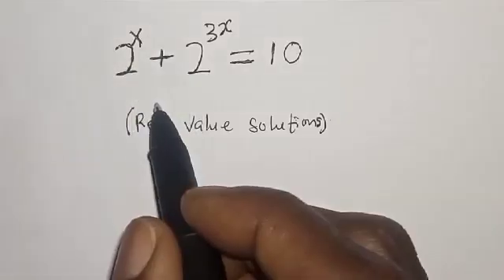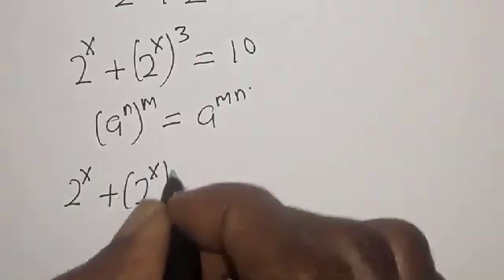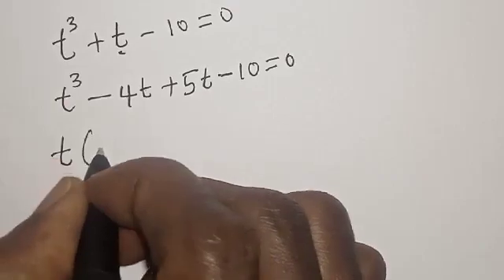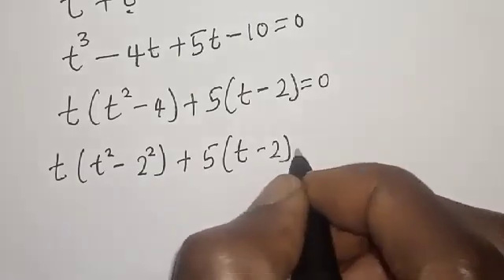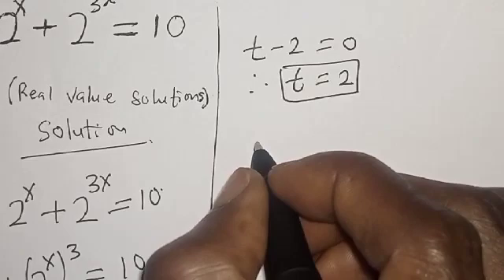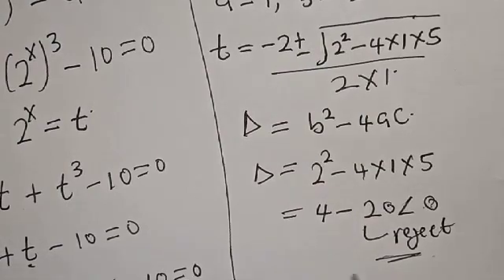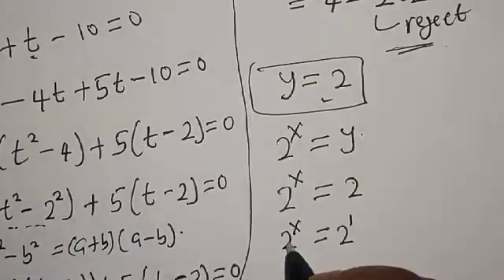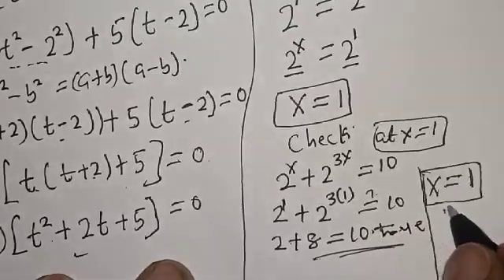Germany | Can You Solve This ? | Math Olympiad... | You Should Know This Trick.